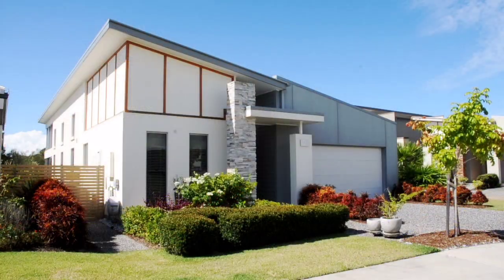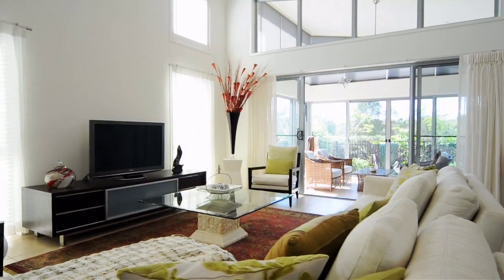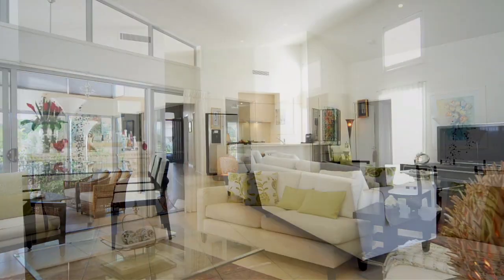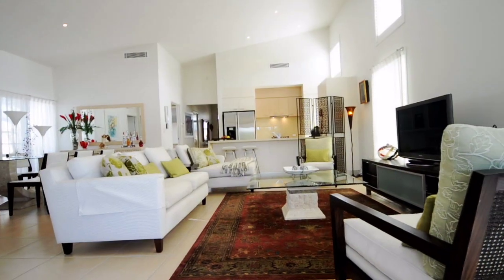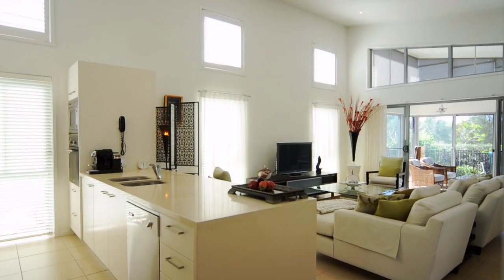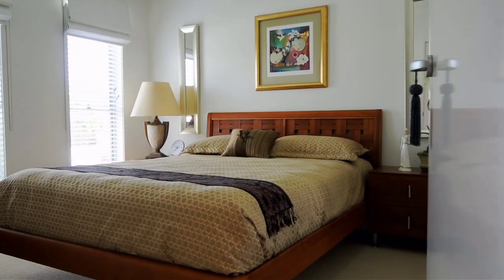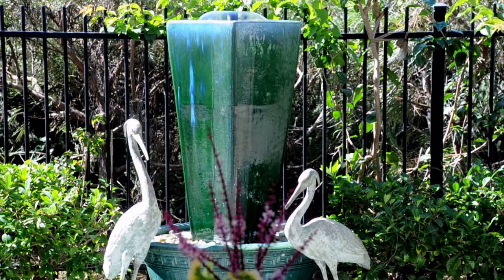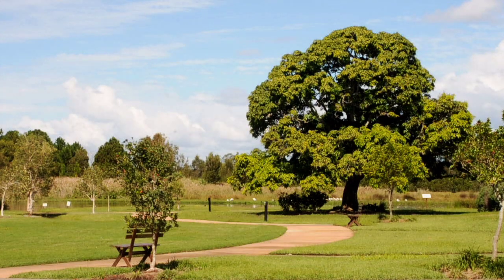91 Halcyon Waters, Hope Island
For Sale, Contact the sales centre.